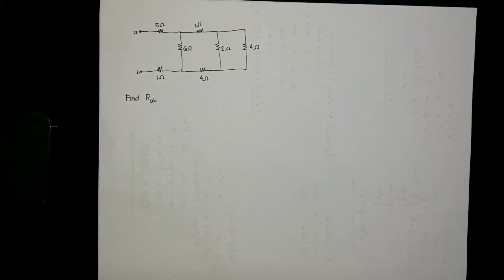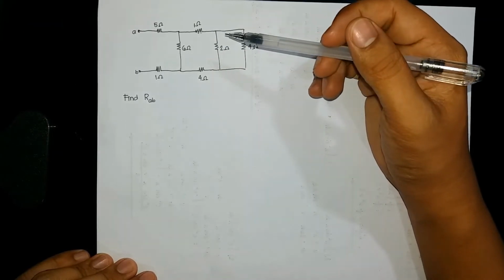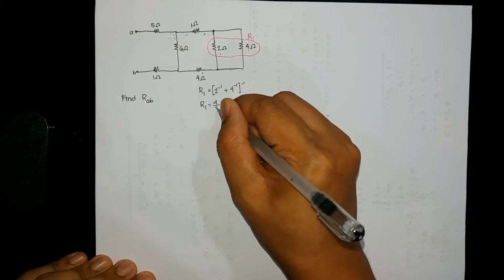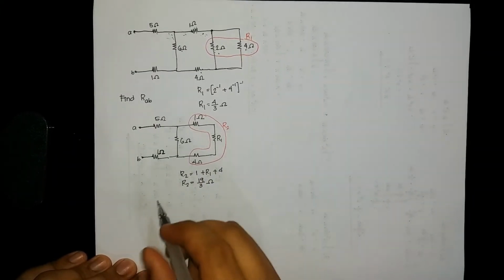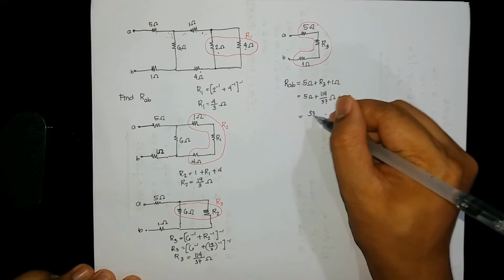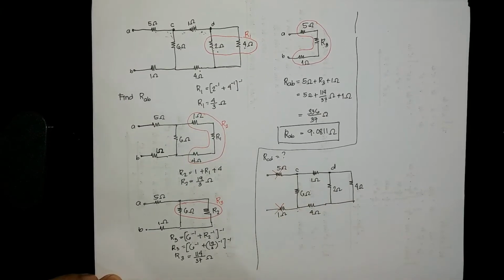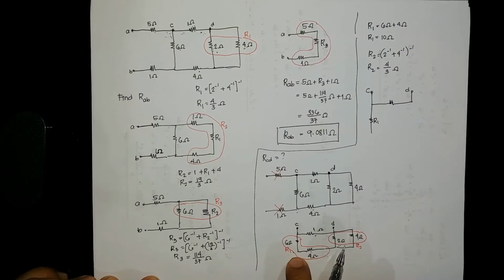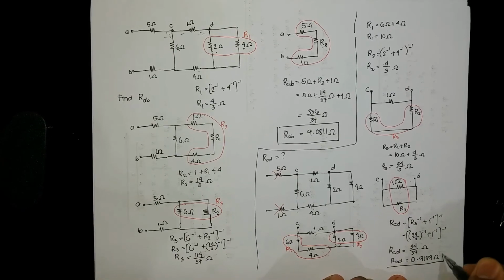EE1ME CHAP2 PART5